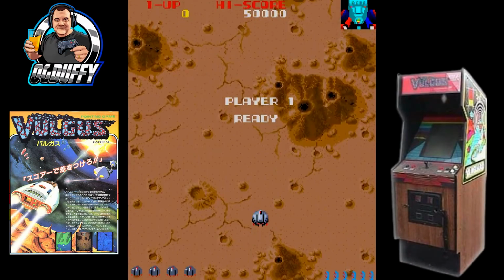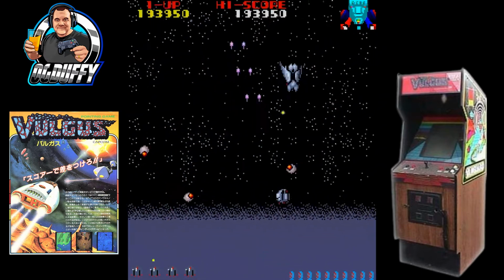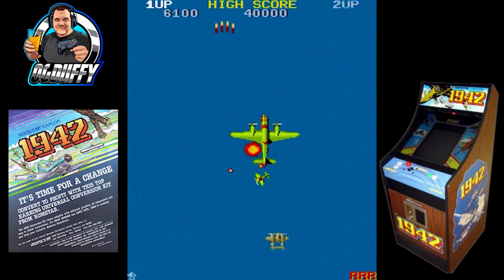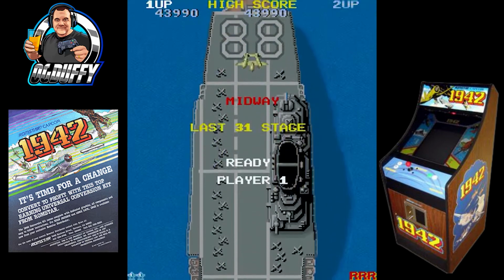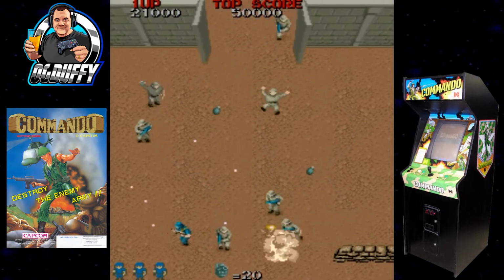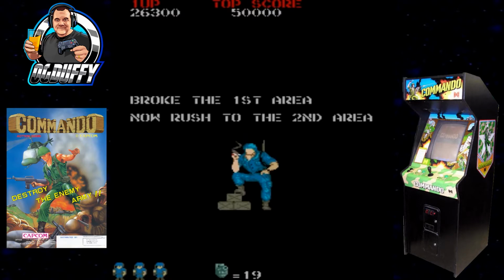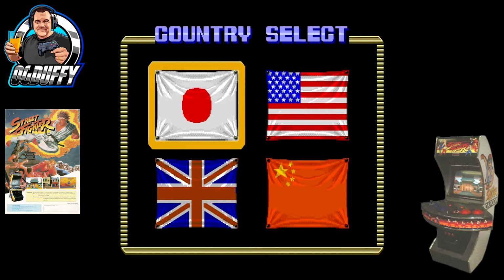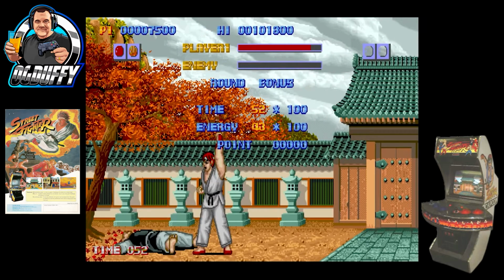CAPCOM 80s Major Arcade Releases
Back in the 80s Amusement Arcades were awesome places to go where you could play the latest releases of great video games from the producers of the time.

Capcom started producing arcade games in the 80s and this set the footprint in making the great company that they are today. Their initial releases in the 80s grew better with each release and this gave them a great footing to become a major player in the 90s.

So kick back, relax and take a moment to let me share the classic arcade releases by the mighty Capcom company and take you on a trip down memory lane !

Please do let me know in the comments if you remember these arcade classics and which were your favourites and please do SUBSCRIBE for more great Retro Game videos released weekly !